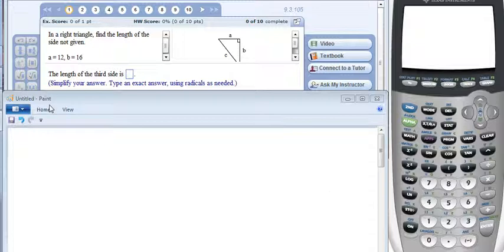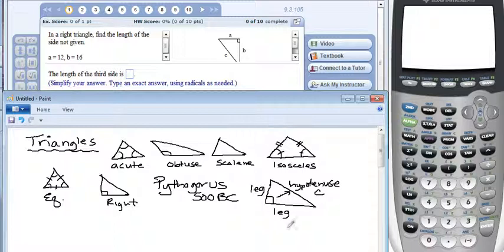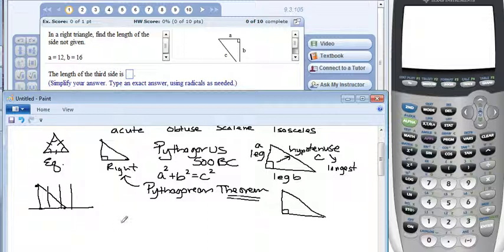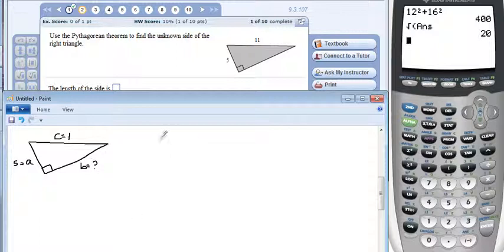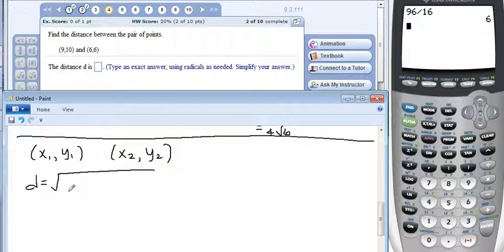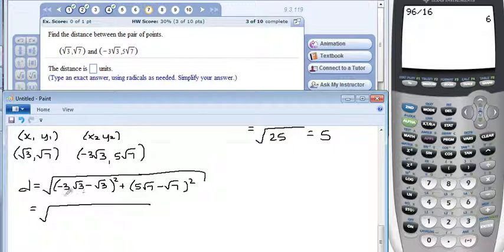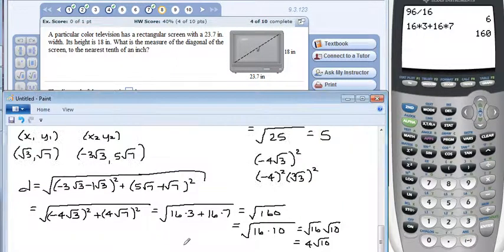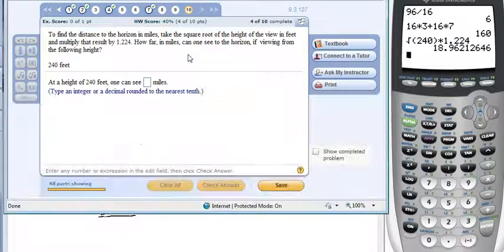0490 Section 9 3 Part II